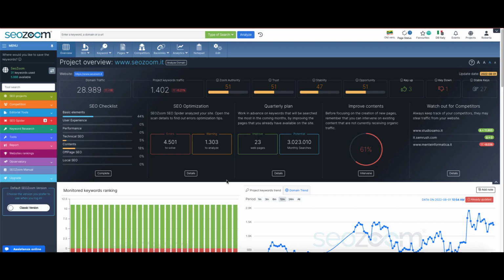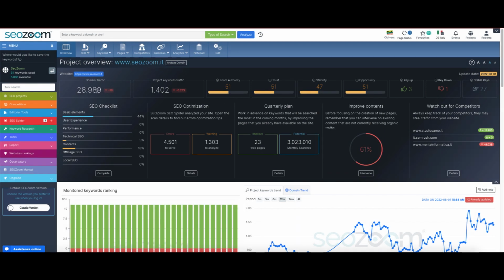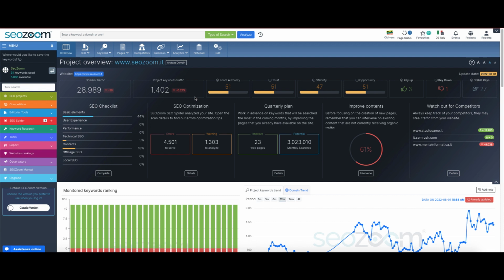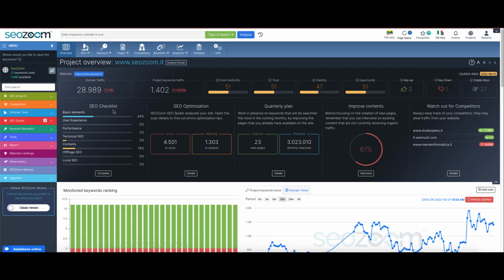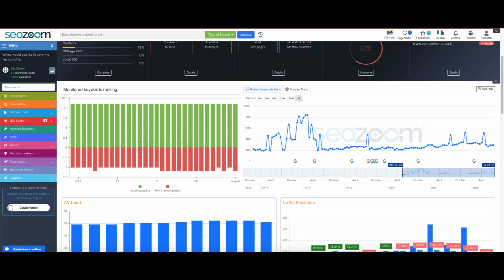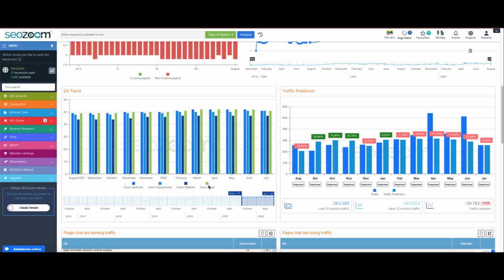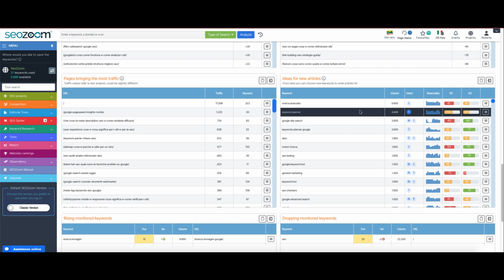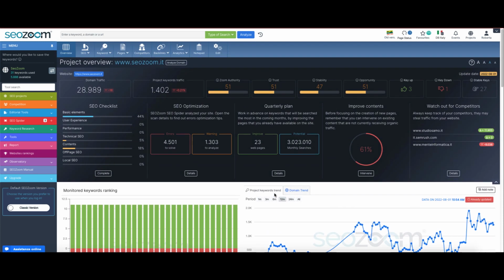Quick guides to SEOZoom: the "Project Overview" section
In the Project Overview section we can find all the aggregate info about the overall website activity. Let's discover it together!